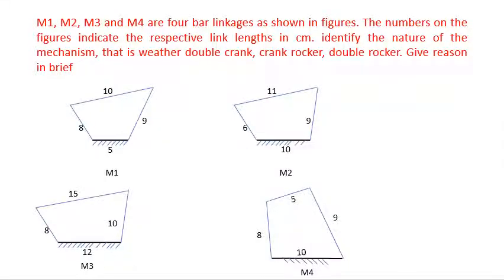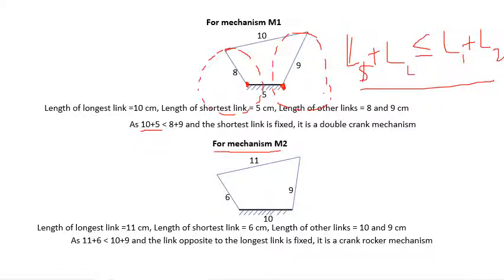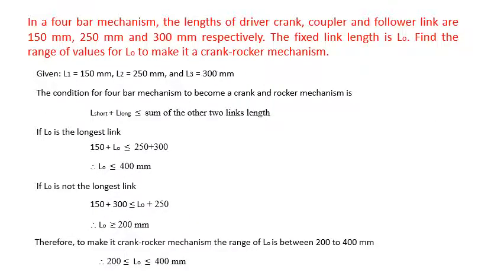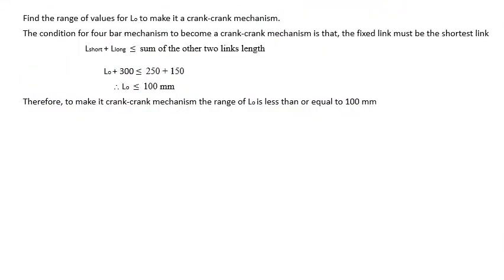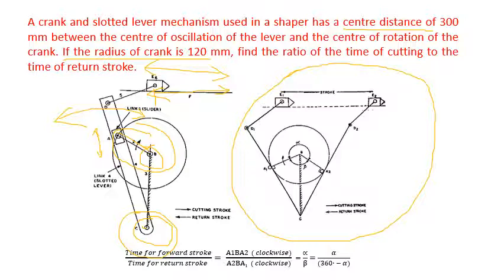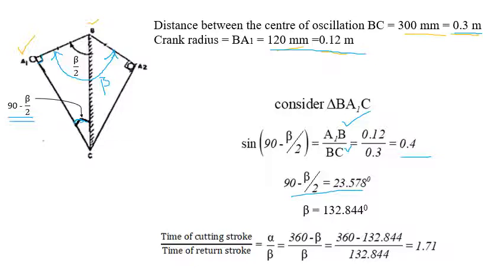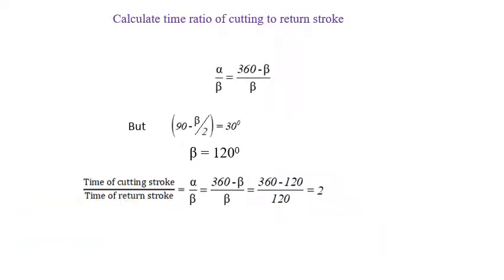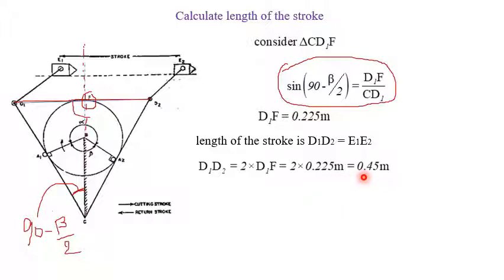VTU KOM18ME44 M1 L5 NUMERICAL ON GRASHOFF'S LAW AND QUICK RETURN MOTION MECHANISM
In this video numerical on Grashoof's law and quick return motion mechanism have been solved